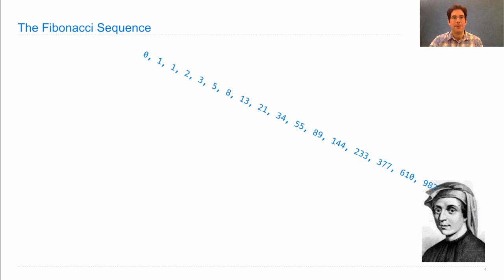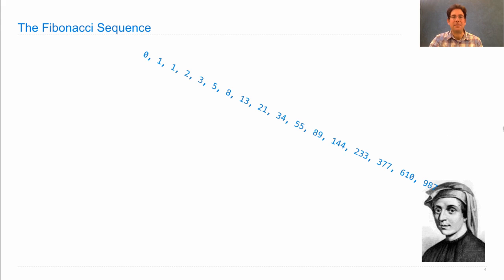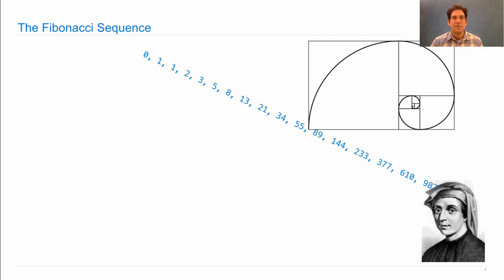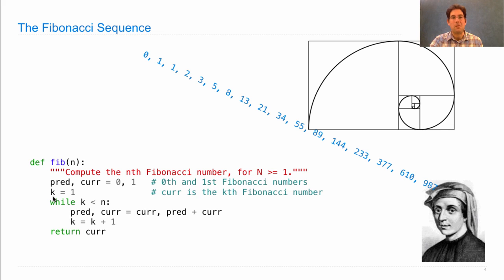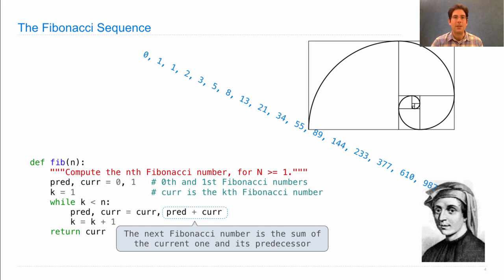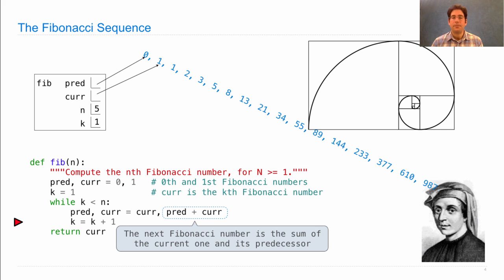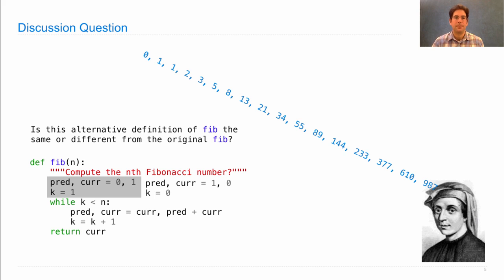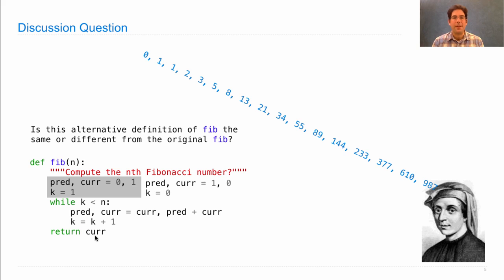61A Fall 2016 Lecture 4 Video 2